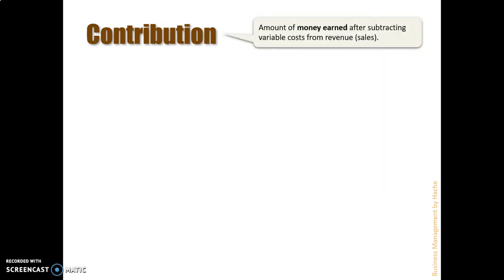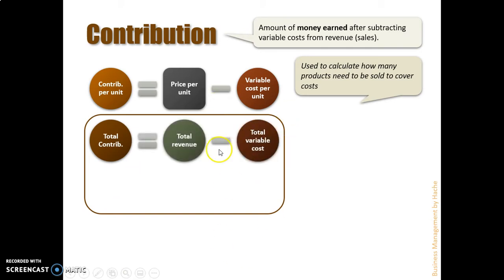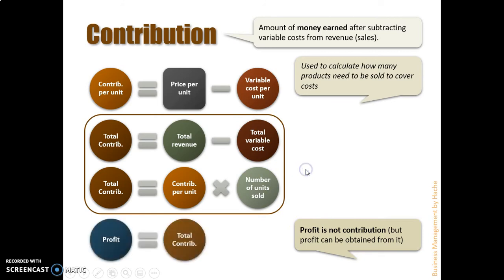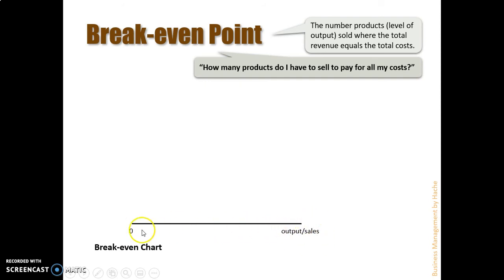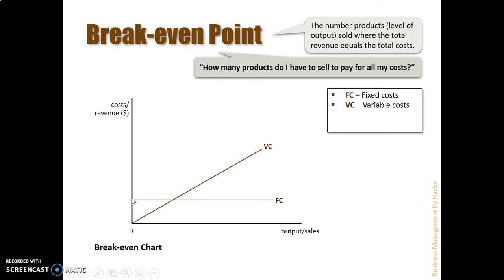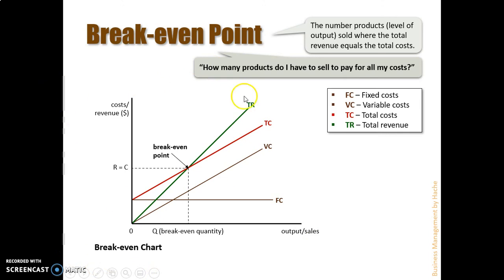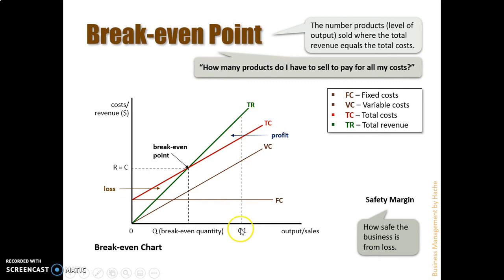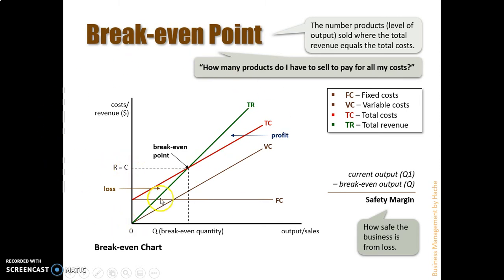IB Business Management 3.3 Part 1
A video lesson for my Business Management students who are following the course online. Part 1 of chapter 3.3: Contribution and break-even chart.